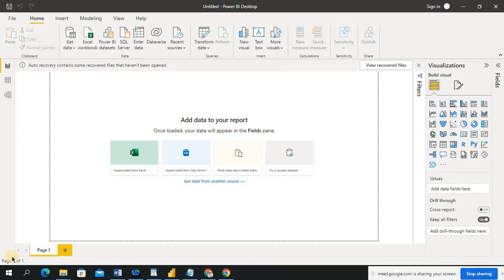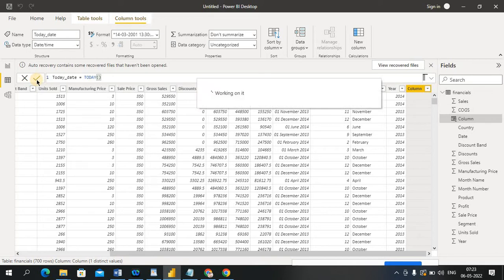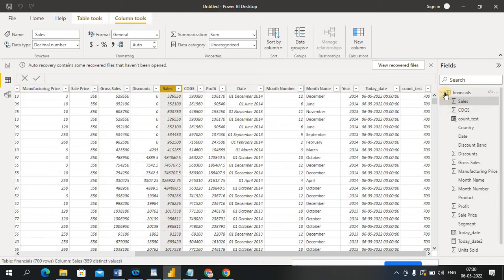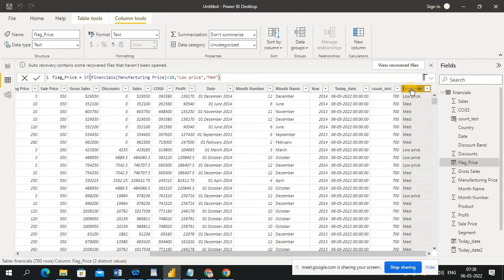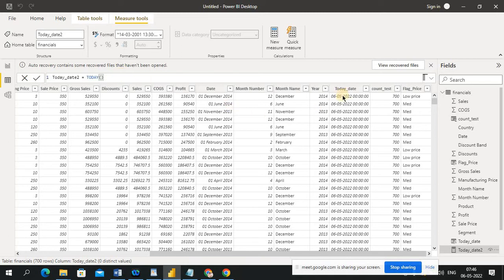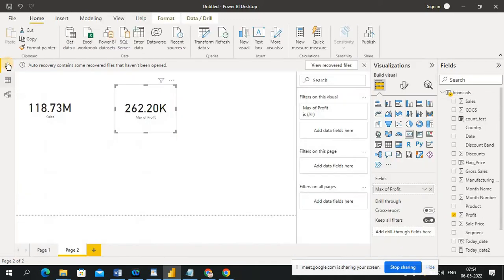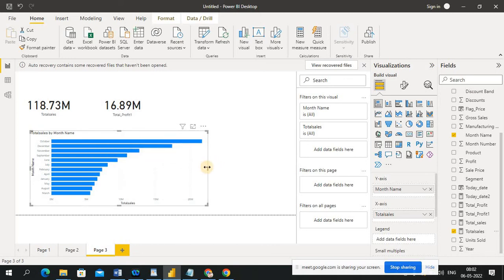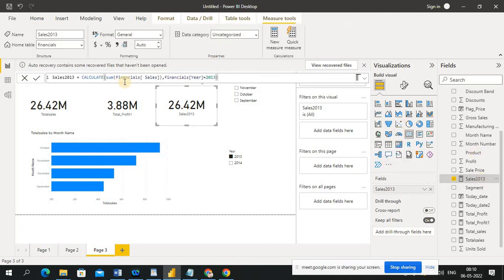DAX class 2